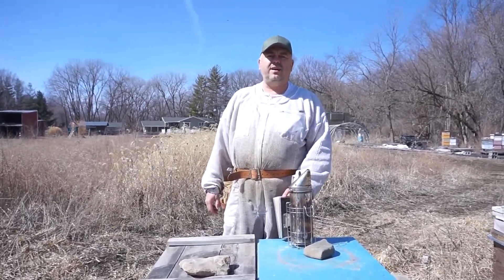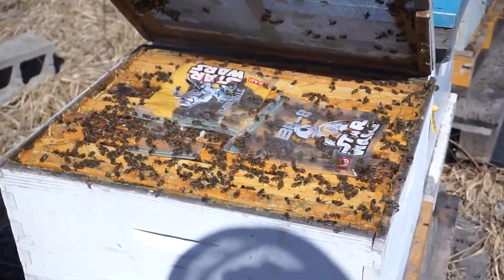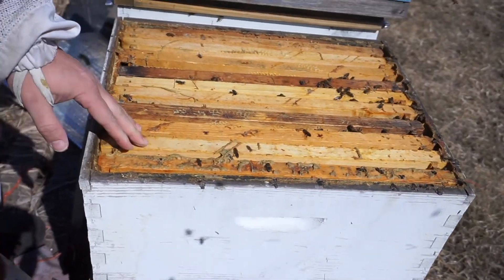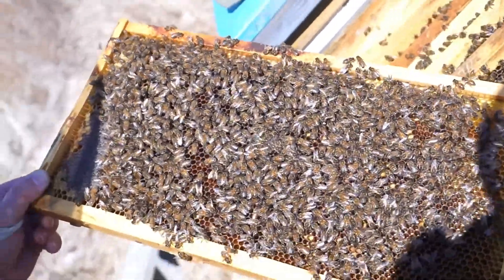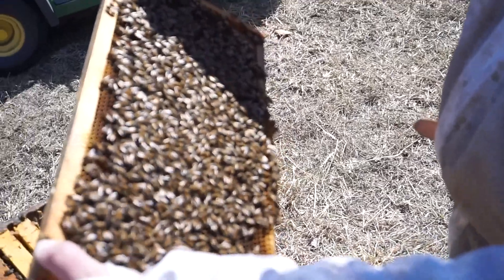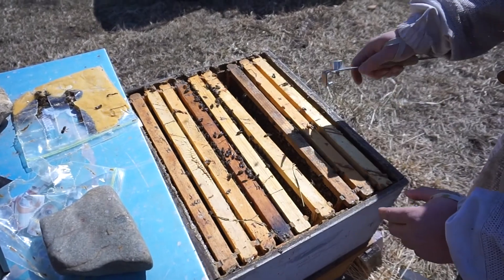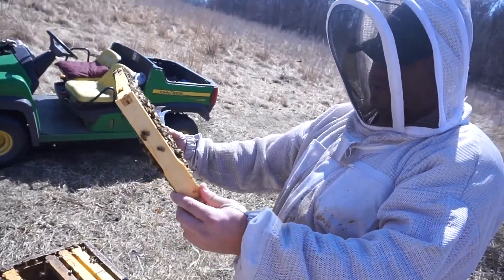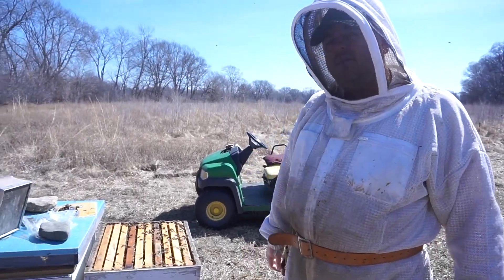Pre-Spring Hive Inspection...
Quick Pre-Spring Hive Inspection. Checking for food stores, how many frames of brood, is the Queen leying and position of brood nest.